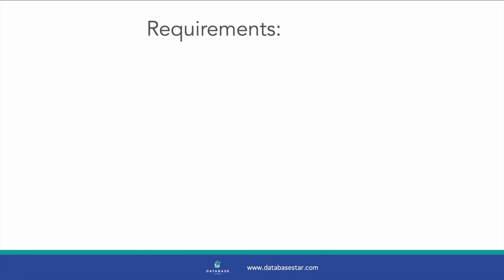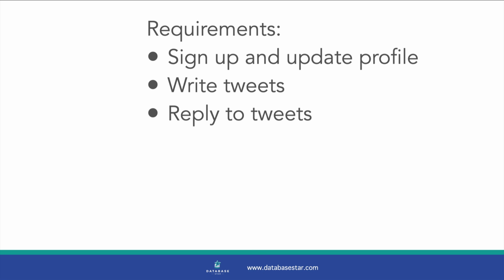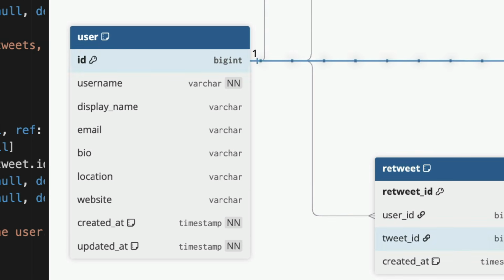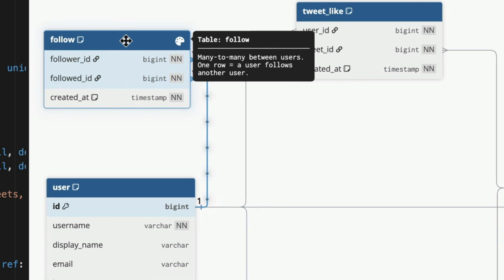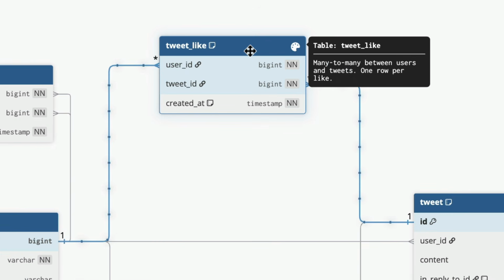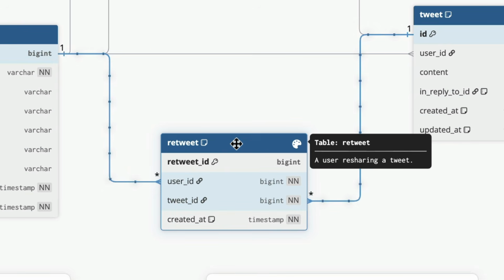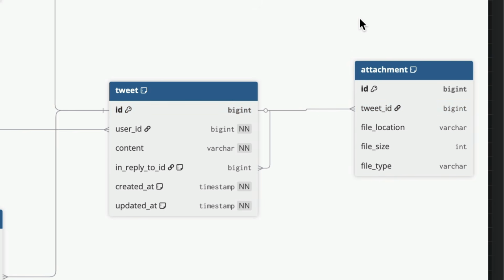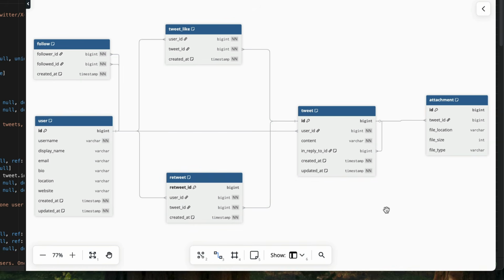Database Design for Twitter/X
In this video, I walk through a database design for a Twitter or X application.

⏱ TIMESTAMPS:
00:00 - What we're designing
01:10 - Users
01:46 - Tweets
02:20 - Followers, Likes, Retweets
04:00 - Attachments
04:37 - Scaling